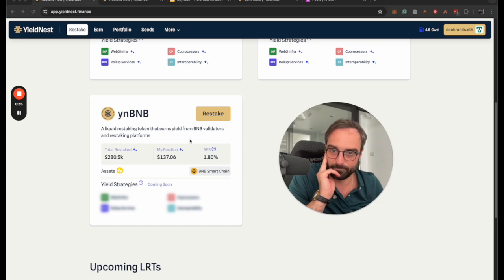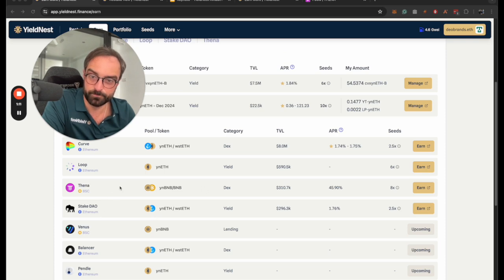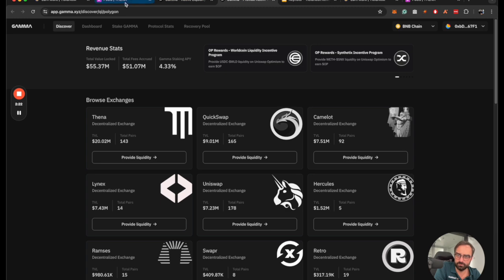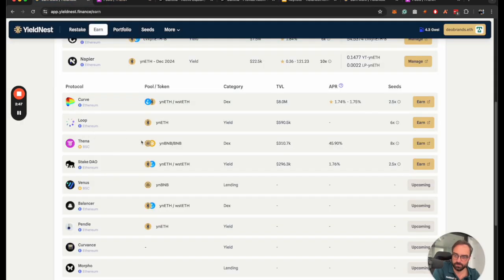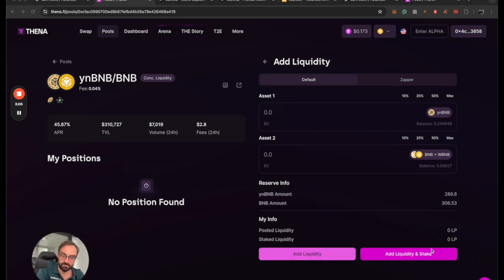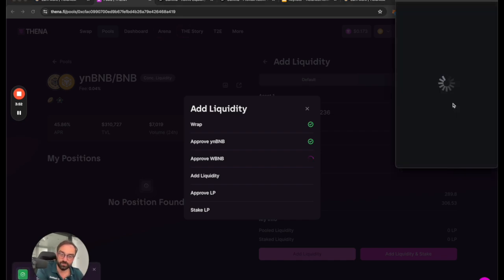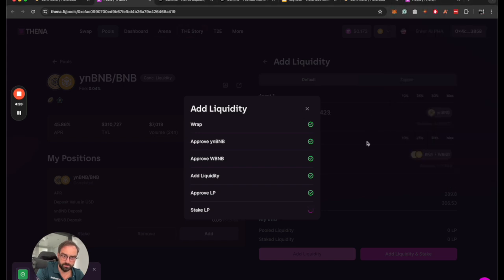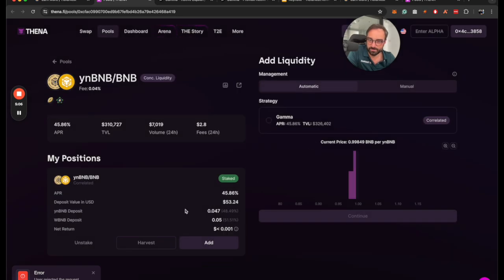BEST Way to Restake BNB with YieldNest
Maximize your BNB returns with YieldNest!

In this video, we reveal the BEST way to restake BNB for optimal yields. Learn the step-by-step process and pro tips to compound your earnings effortlessly. Whether you're new to staking or a seasoned investor, this guide will help you get the most out of your BNB staking with YieldNest.

Watch now and boost your rewards!